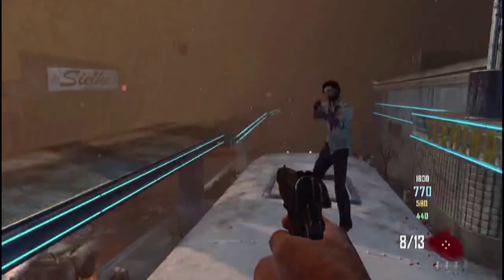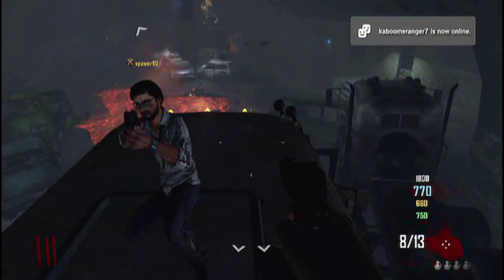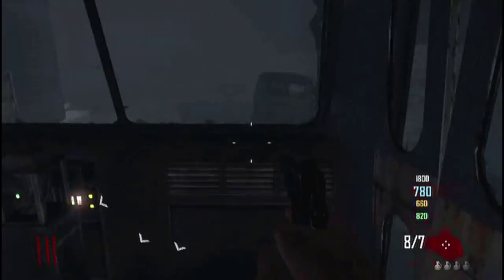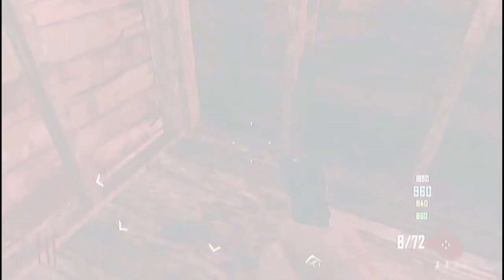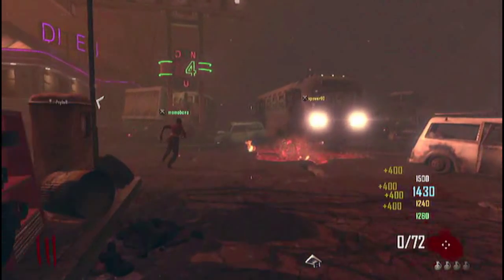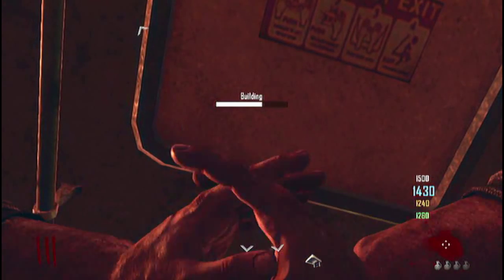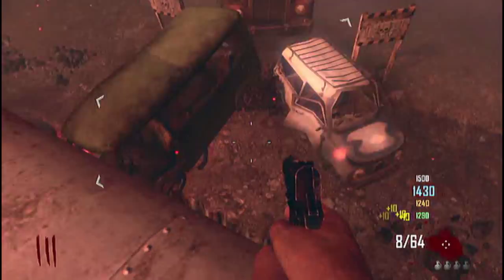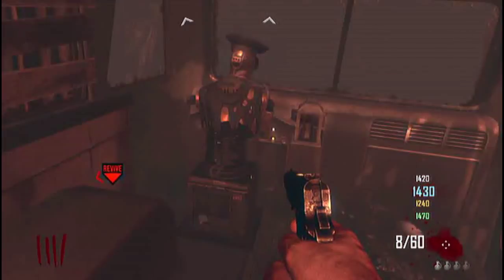BO2 Zombies- How to Upgrade Bus- Tranzit Mode (Call of Duty: Black Ops 2)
Add me on Ps3! Have to be Subbed!
Also you get achievment from doing this!

pp90m1 mp5 pm-9 pm9 mp7 ump45 ump-45 acr 6.8 scar-l m16 m16a4 cm901 m4a1 g36c fad ak-47 mk14 type 95 assault rifles ar lmgs l86 lsw mg36 pkp pecheneg mk46 m60e4 light machine guns shotguns spas-12 ksg-12 striker usas-12 model 1887 aa-12 sniper rifles barrett. 50cal l118a dragunov as50 rsass msr pistols handguns usp.45 p99 mp412 .44 magnum five seven desert eagle machine pistols fmg9 mp9 skorpion g18 launchers smaw javelin stinger xm25 m320 glm rpg-7 m.o.a.b moab with every gun in the game mw3 modern warfare 3 three gameplay commentary tips with the pp90m1 tips for the smgs how to get moabs TAGS
Call of Duty Modern Warfare 3 MW3 Black Ops World at War gold camo clan tags theater mode Assault Rifles M4A1 M16A4 SCAR-L CM901 Type 95 G36C ACR 6.8 MK14 AK-47 FAD FAMAS Submachine Guns UMP45 MP5 PP90M1 P90 PM-9 MP7 MP5K AK-74u Vector Light Machine Guns L86 LSW MG36 PKP Pecheneg MK46 M60E4 MW3 RPD MW3 M240 MW3 Sniper Rifles MW3 Barrett .50cal MW3 L118A Dragunov AS50 RSASS MSR Shotguns USAS 12 KSG 12 SPAS-12 AA-12 Striker Model 1887 Machine Pistols FMG9 MP9 korpion G18 Handguns USP .45 P99 MP412 44 Magnum Five seven Desert Eagle Launchers SMAW FIM-92 Stinger Javelin XM25 M320 GLM RPG-7 AT4 Weapon Proficiencies Kick Impact Attachments Focus Breath Stability Range Melee Speed Damage Attachments Red Dot Sight Suppressor Grenade Launcher (M203, GP-25, AG36) Rapid Fire Grip Akimbo Tactical Knife ACOG Scope Heartbeat Sensor Hybrid Sight HAMR Scope Shotgun Holographic Sight Extended Mags Thermal Scope Variable Scope Lethal Frag Semtex Throwing Knife Bouncing Betty Claymore C4 Special Flash Grenade Concussion Grenade Scramble EMP Grenade Smoke Grenade Trophy System Tactical Insertion Portable Radar Knife Riot Shield 9-Bang Thermite M134 Minigun Recon Sleight of Hand Blind Eye Extreme Conditioning Scavenger Quickdraw Blast Shield Hardline Assassin Overkill Marksman Stalker SitRep Steady Aim Dead Silence Strike Chains Assault Strike Package 3 UAV 4 Care Package 5 Intelligent Munitions System Predator Missile Sentry Gun 6 Precision Airstrike 7 Attack Helicopter 9 Strafe Run Little Bird Guard Reaper 10 Assault Drone 12 AC130 Pave Low 15 Juggernaut17 Osprey Gunner Support Strike Package4 UAV 5 Counter-UAV Ballistic Vests Airdrop Trap 8 SAM Turret 10 Recon Drone 12 Advanced UAV Remote Turret 14 Stealth Bomber 18 EMP Juggernaut Recon Escort Airdrop Specialist Strike Package Deathstreaks

how to level up fast rank modern warfare 3 [EXTRA TAGS] mw3 best perks modern warfare 3 mw3best killstreaks pointstreaks modern warfare mw3best smg lmg assault rifle sniper rifle shotgun modern warfare 3 mw3 Support vs assault vs specialty killstreak/poinstreak package how to unlock proficiencies in modern warfare 3 mw3 Call gangnamstyle gangnam style psy